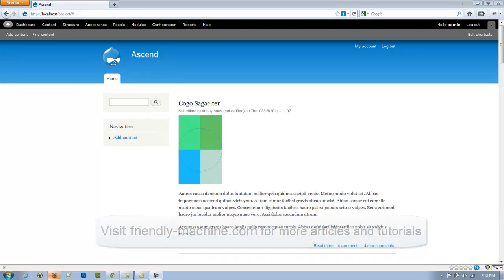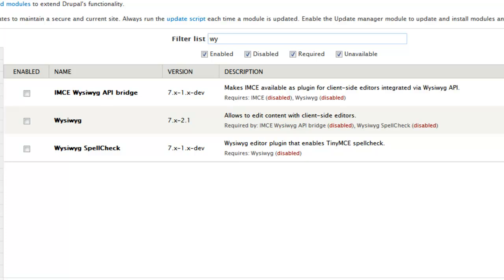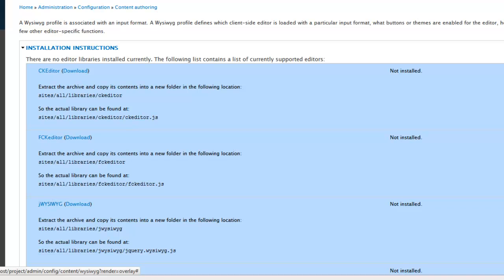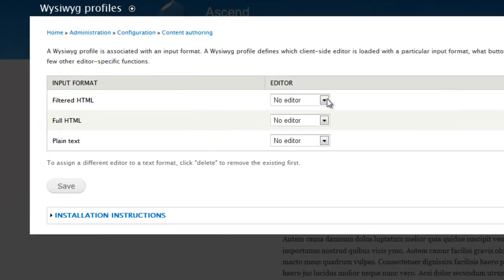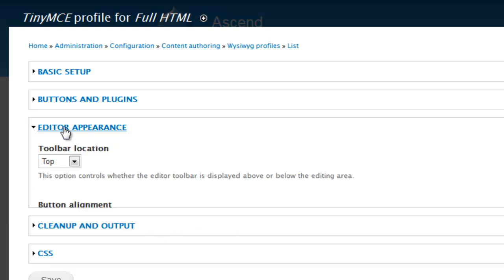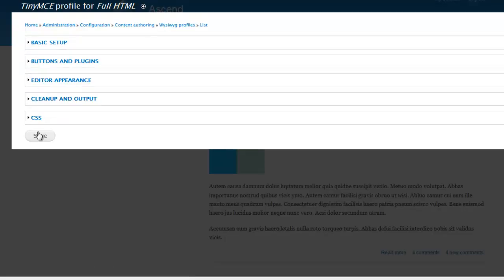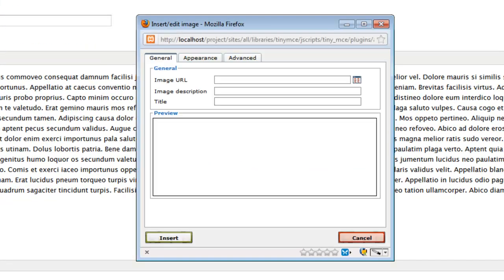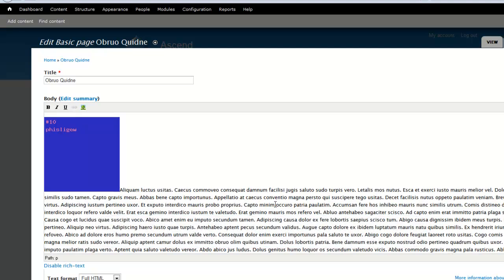Drupal WYSIWYG Module - Installing a Rich Text Editor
This video tutorial demonstrates installing and configuring the modules and libraries required to enable a rich text editor for Drupal 7. for more Drupal articles and tutorials.